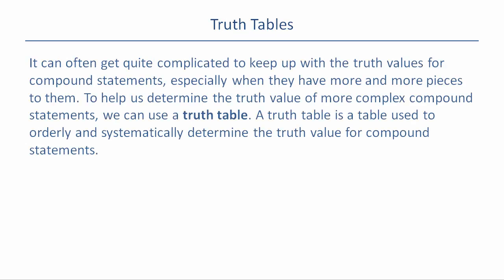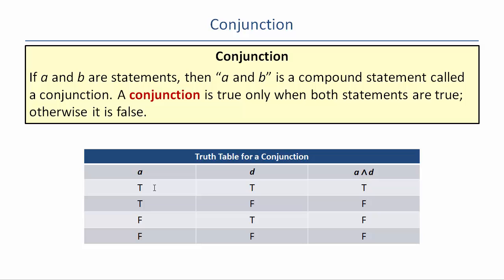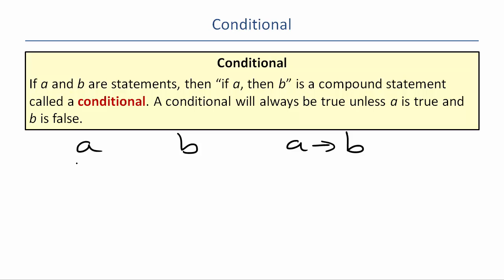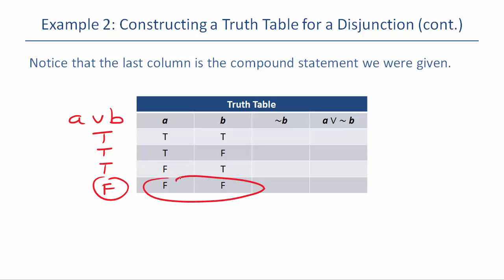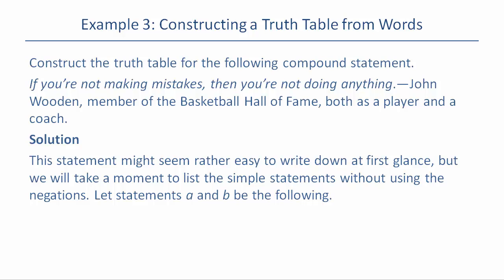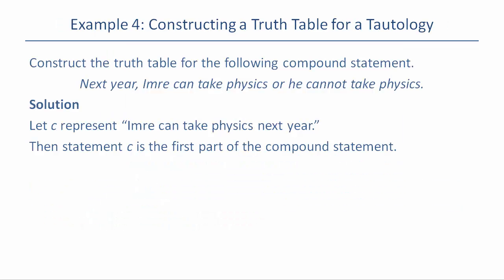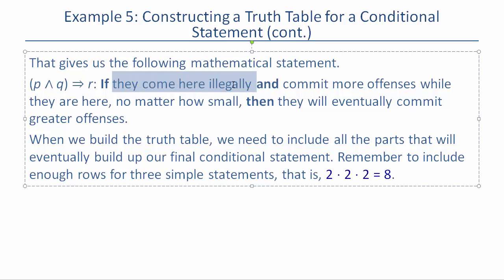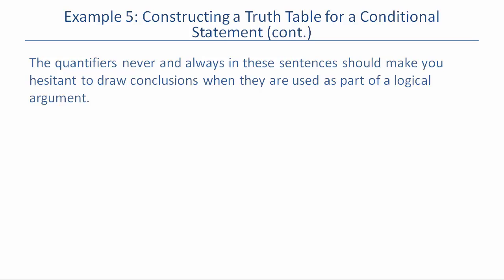Truth Tables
Logic statements with truth tables